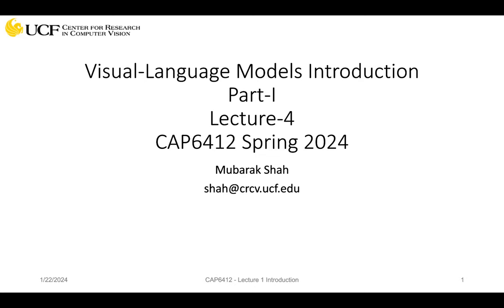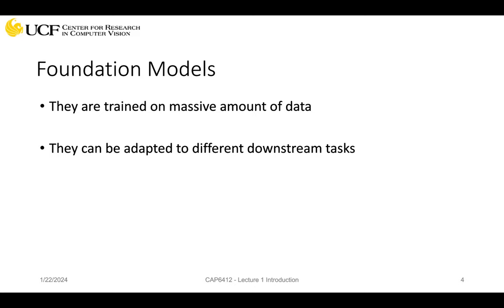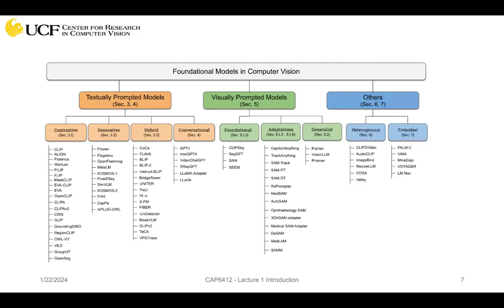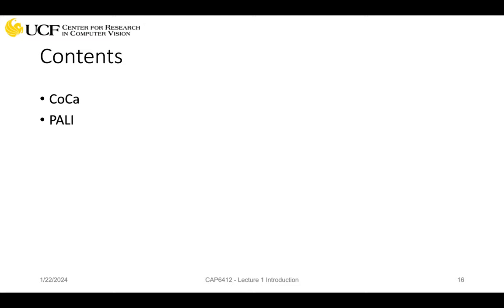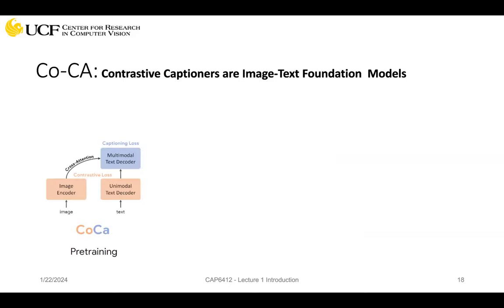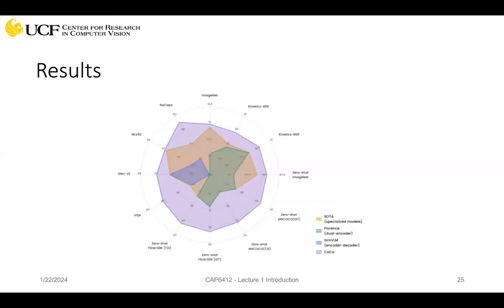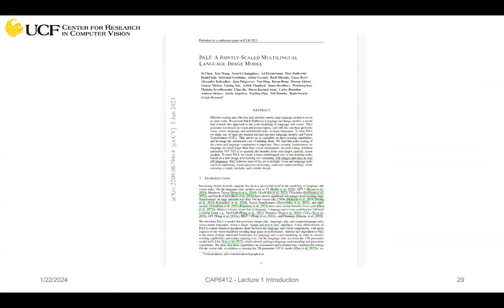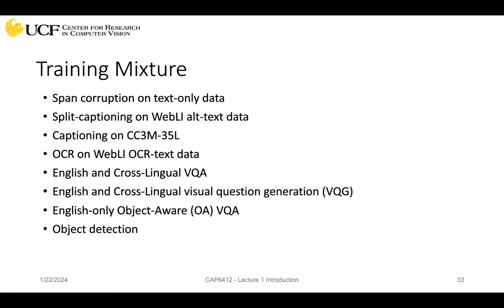Lecture 4 - Visual-Language Models Introduction Part-I: CoCA, PALI